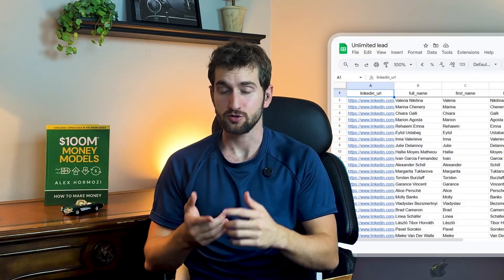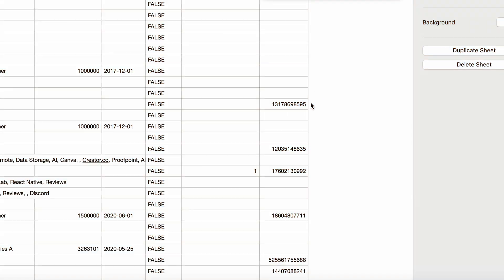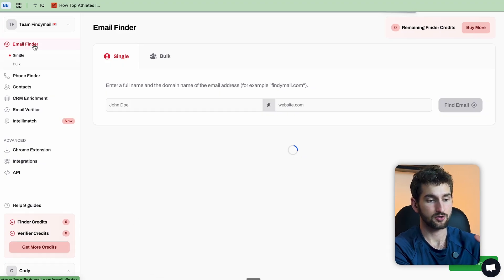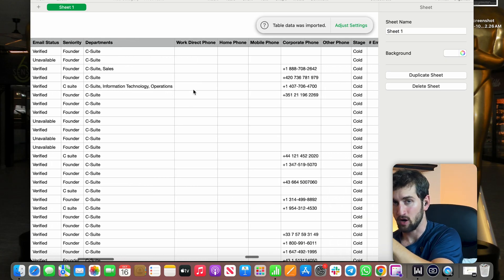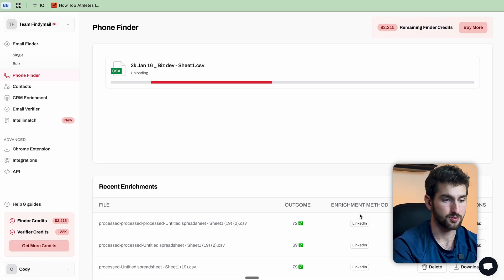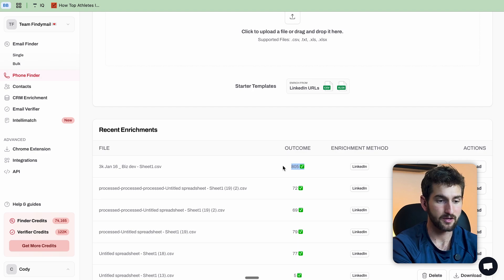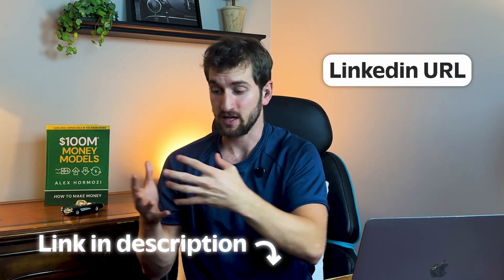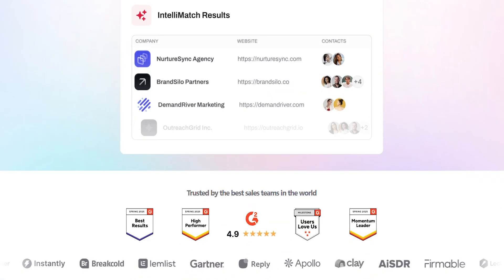How To Scrape 1,000's of High Quality Phone Numbers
I show you how I find thousands of verified mobile numbers in minutes, so you can start having more conversations with your dream customers.

If you're new to the channel, I’m Cody Carnes from Findymail.com -- the team obsessed with building the most accurate and up-to-date B2B sales data in the world.

Before joining in 2024, I spent years in outbound sales, learning firsthand how bad data kills good campaigns.

Today, 900+ sales teams, from startups to enterprises, use Findymail to find and validate emails, track job changes, and keep CRM data accurate in real time.

My goal? To help turn Findymail into the most trusted B2B data brand in the world - where accuracy, transparency, and results actually mean something.

In B2B sales, your source of truth starts with accurate data -- and that’s what we’re here to protect.

PS:

We uploaded Apollo.io's 2,311 "risky" emails to Findymail, 839 are safe-to-send-to emails. Watch below: